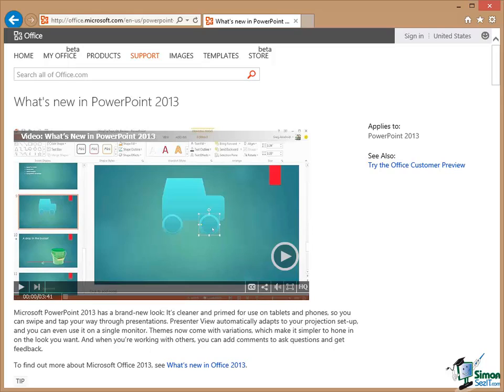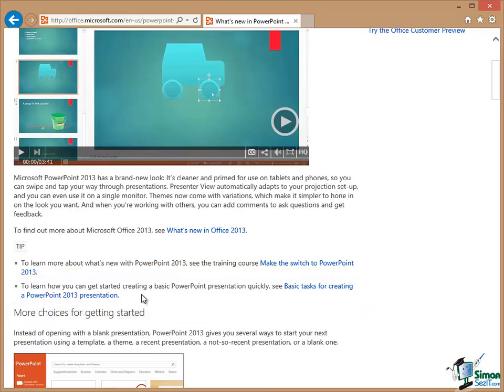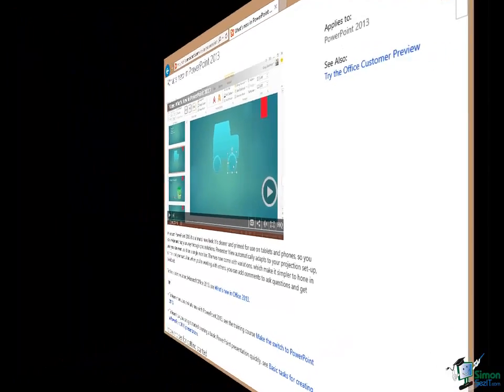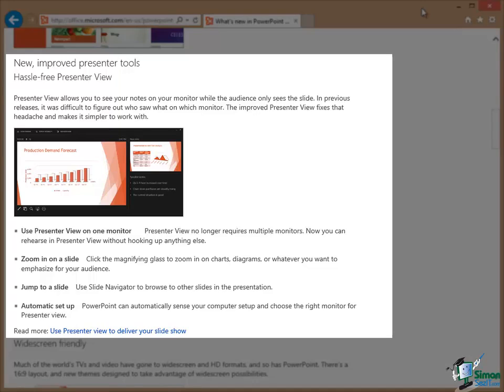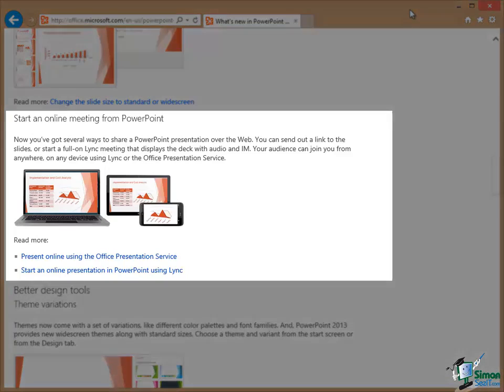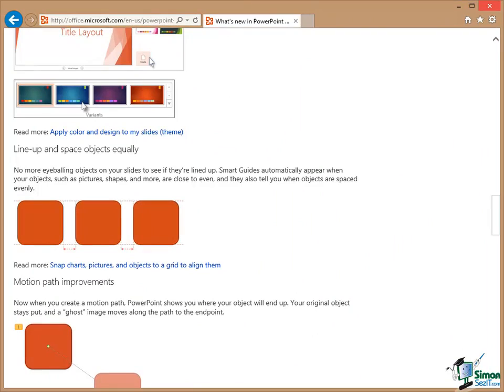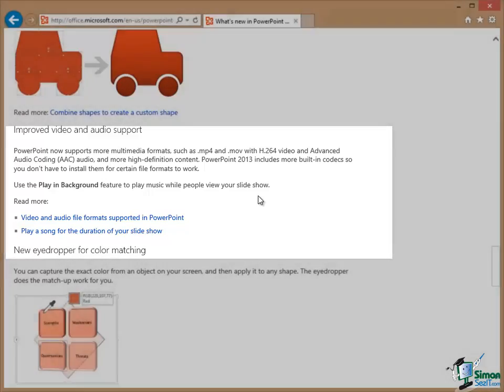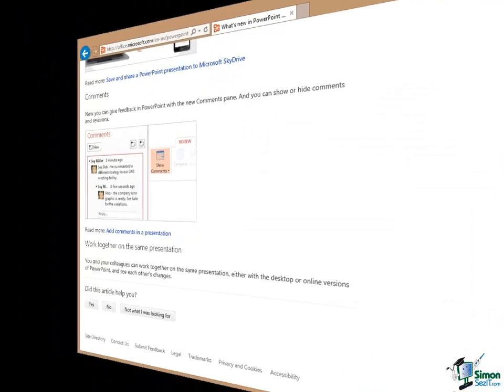Powerpoint 2013 Tutorial - What's New in PowerPoint 2013